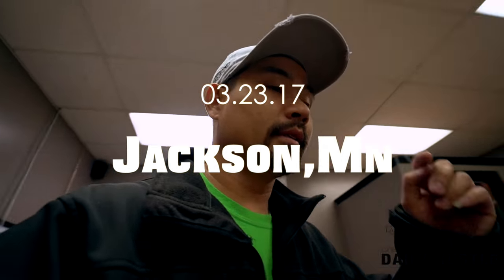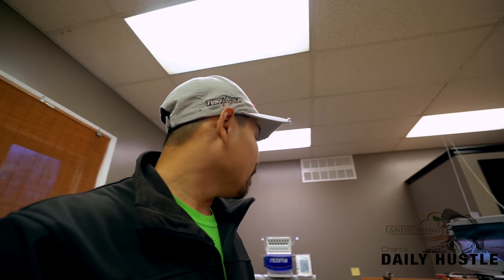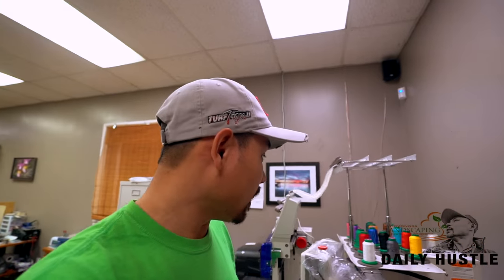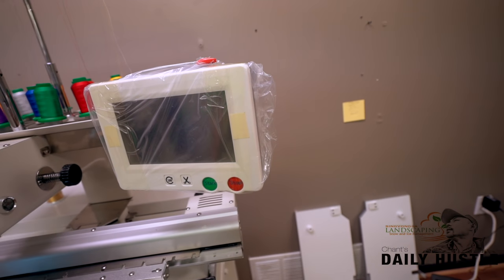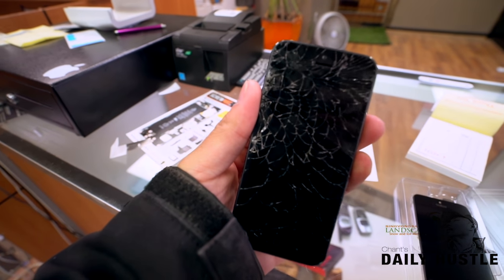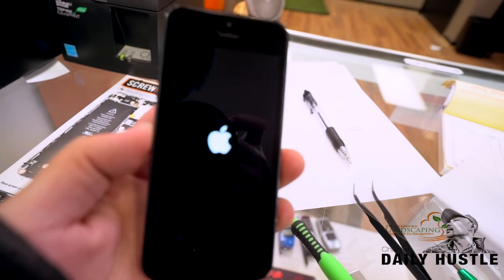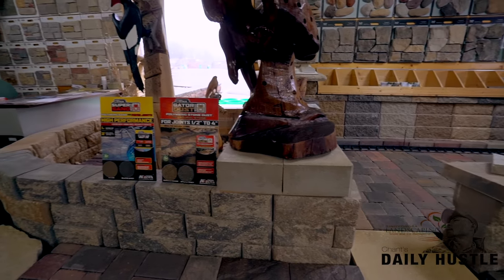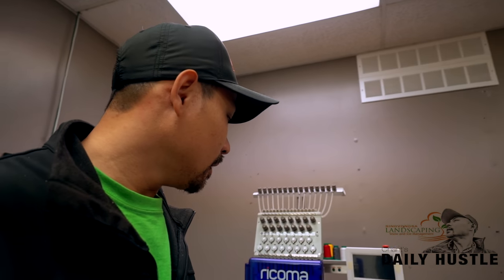How to fix iphones , landscape , set up embroidery business in one day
Check out

-Camera Gear Currently Used

(Sony Set Up)

Camera Body
Camera Len
Gorilla Pod

-Camera Gear Perviously Used

(Canon Set Up)

Camera Body
Cheap Camera Len
Expensive Len
Gorilla Pod

Bluetooth Thing I wear around my neck

Refective Jacket I wear

Music